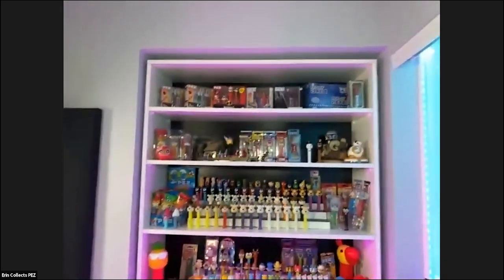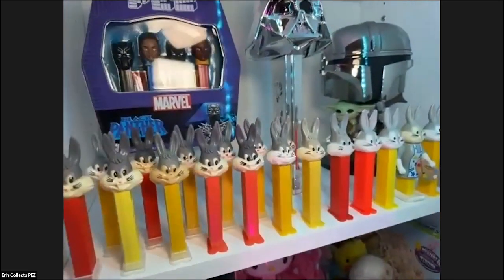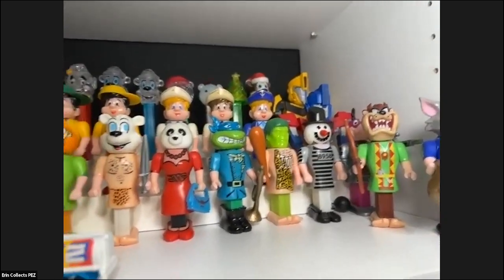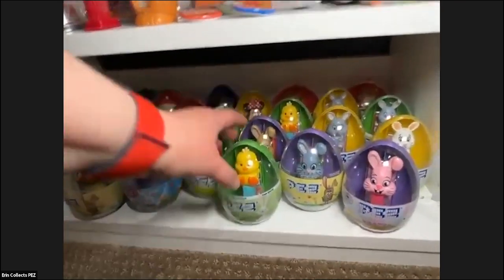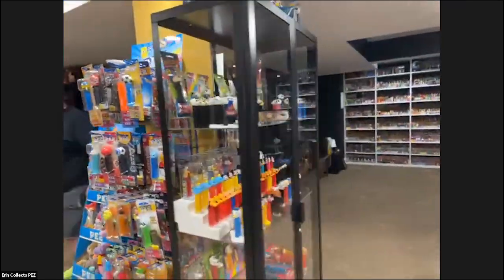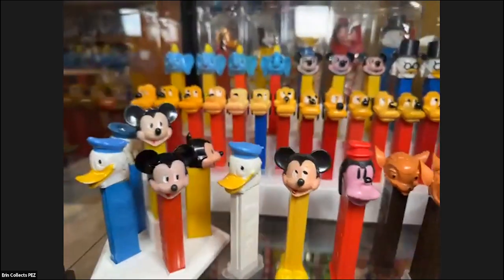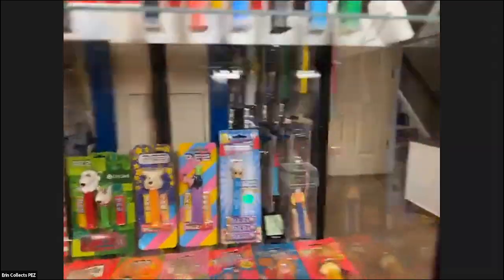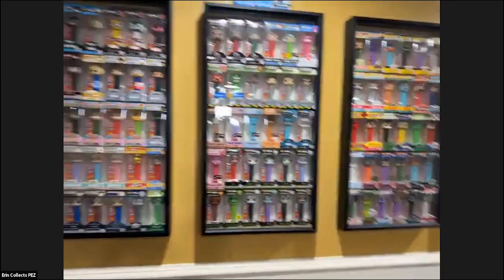VPC Spring 2023 Erin Panda Mini Tour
YouTuber Erin Panda takes us through her PEZ collection. Check out her channel at Erin Collects PEZ on YouTube